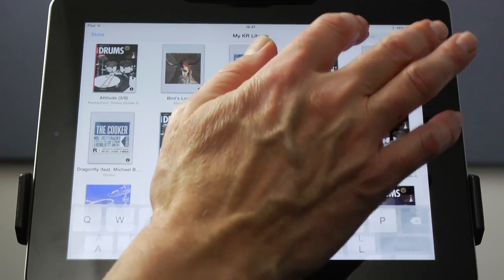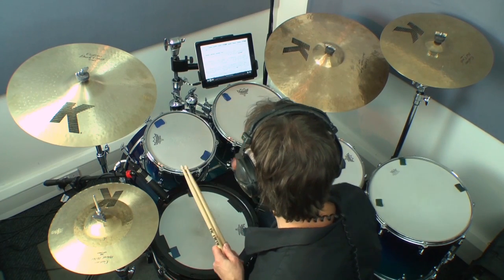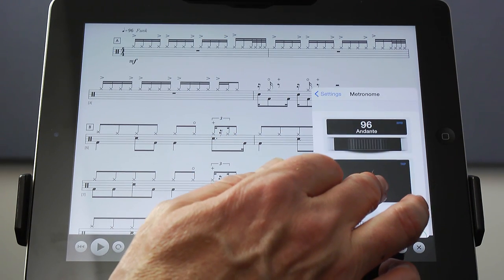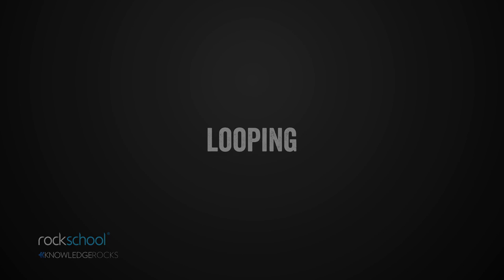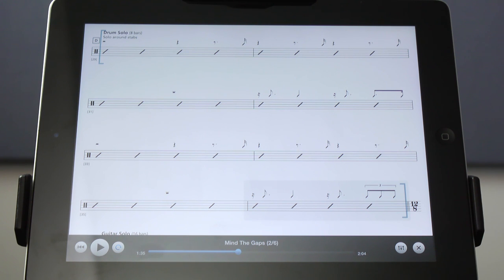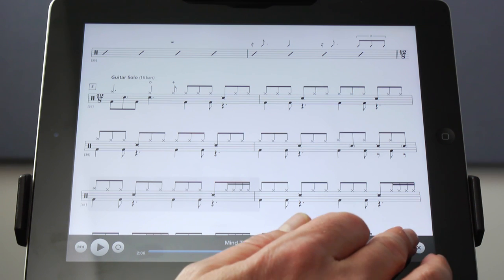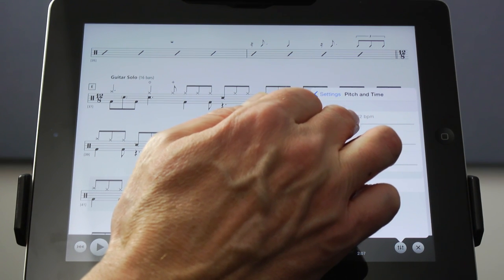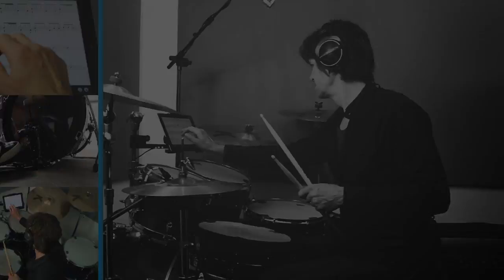Rockschool on iPad: The Expert Sessions – Mike Sturgis Walkthrough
Learn how to get the most out of Rockschool on KR Player in this in-depth drums Walkthrough with Mike Sturgis. In this expert tutorial Mike demonstrates just some of the great features of KR player using Drums Grade 8 Piece – ‘Mind The Gaps’.

What you’ll learn:

• How to loop sections
• How to use the metronome feature
• How to slow down/speed up the track
• How to build and develop your own ideas in the solo sections of Rockschool exam pieces

Mike has performed live and recorded with such major pop, rock and jazz names as David Bowie, Elton John, A-ha, Asia, Jack Bruce, Steve Winwood, Tom Jones, Wishbone Ash, Bob James, Randy Brecker and Bob Mintzer.